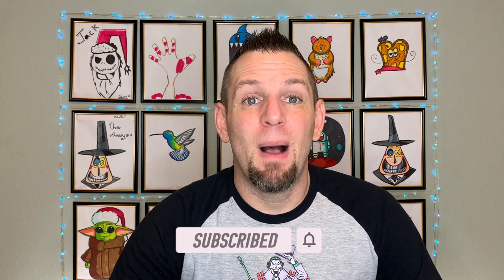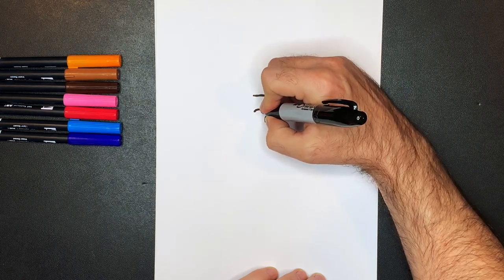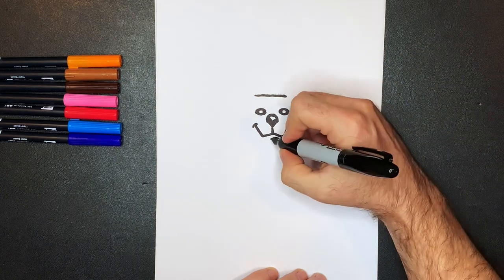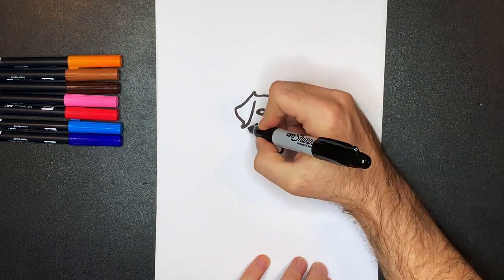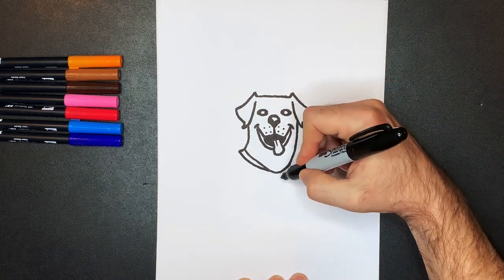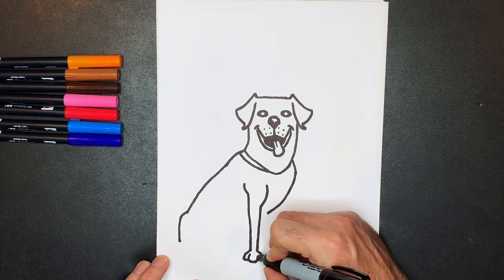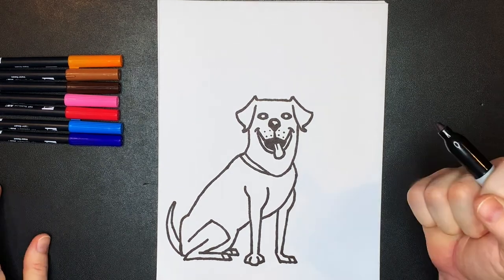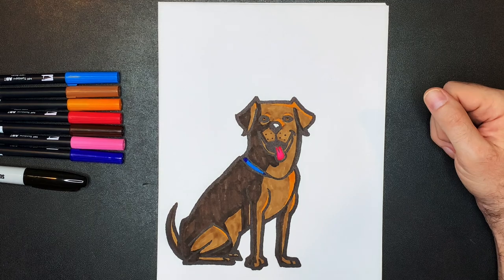How to Draw a Labrador | Chocolate | Easy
Come draw a Labrador Retriever with us!✏️

Be sure to show us your great artwork!! We'll give you a shout out and post your pic on our Instagram page!!

Also, go give us a follow over on Instagram @trulyartrageous and Facebook @Truly Artrageous.

We so appreciate the support and love sharing our passion for art with others.